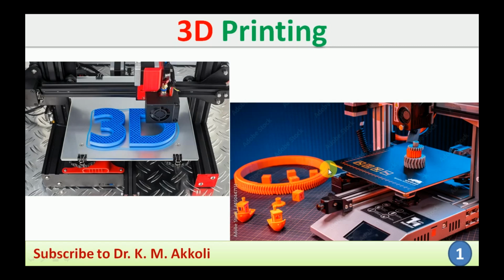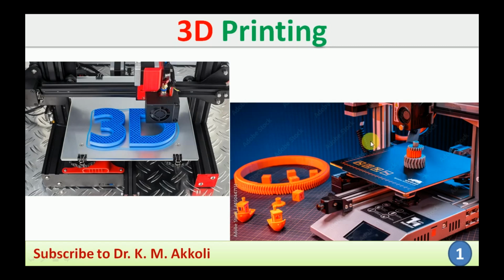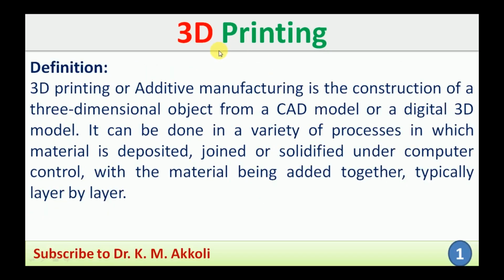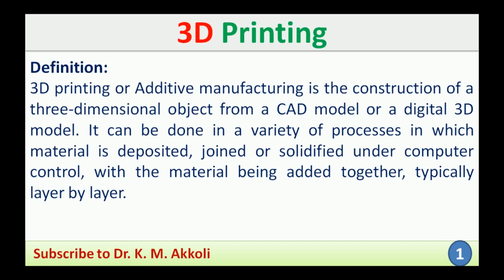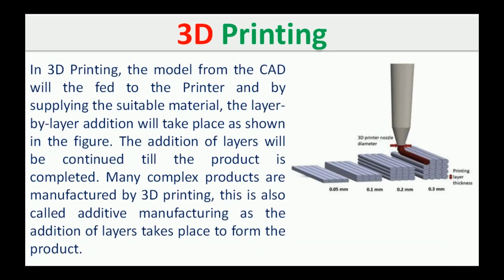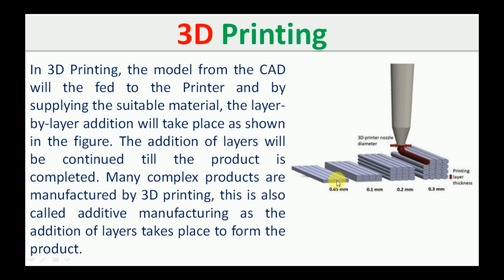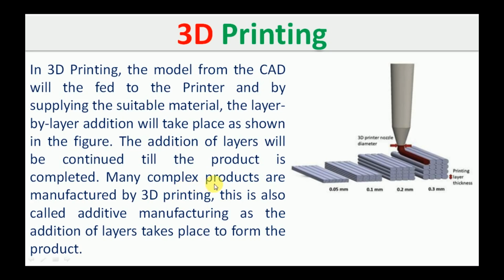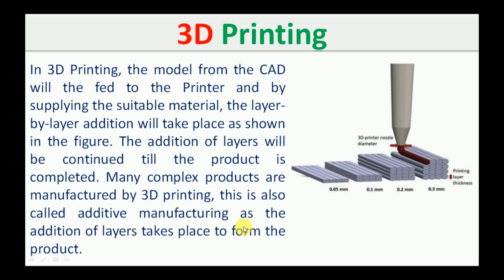3D Printing. Additive Manufacturing, Mechanical Engineering